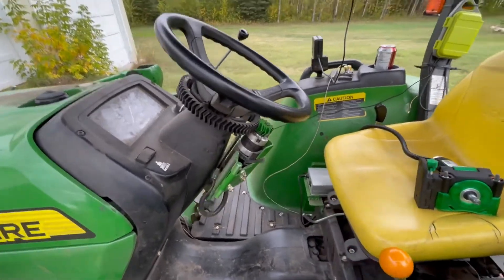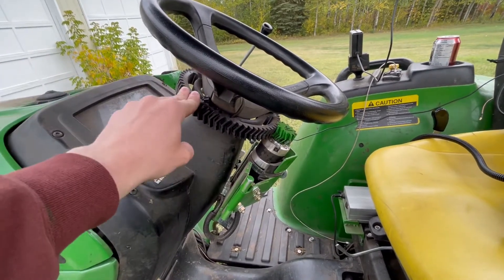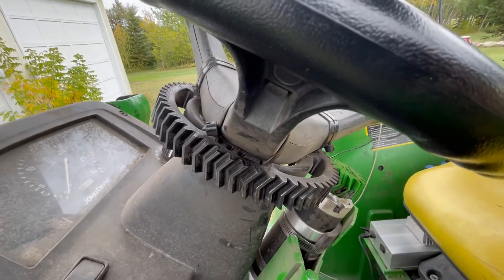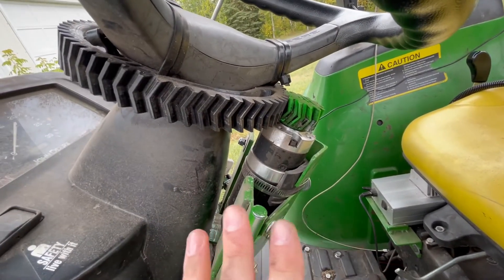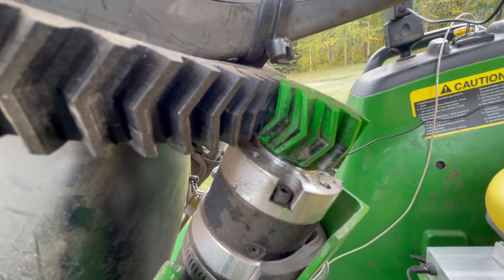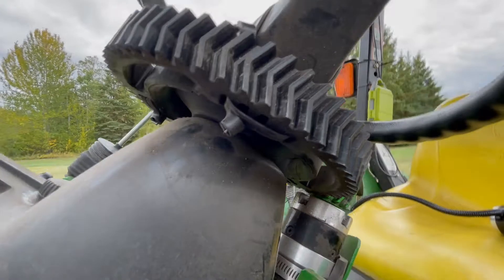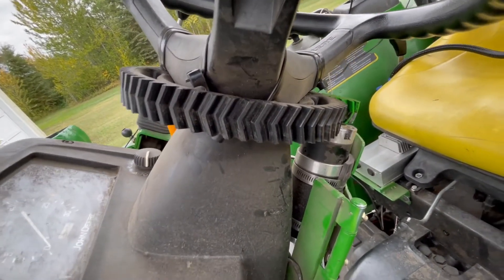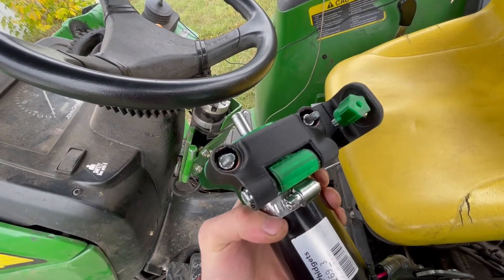AgOpenGPS Universal Quick Tach Motor Holder Part 1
Talking about the 3d printable gearset, reasoning for quick tach, show off fancy door hinge mount.